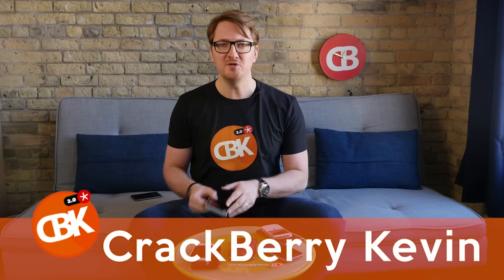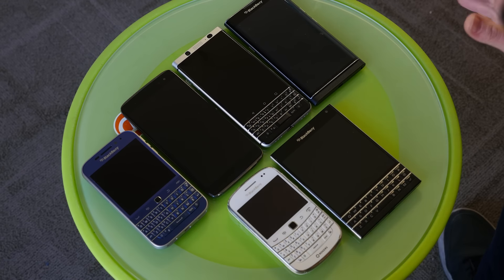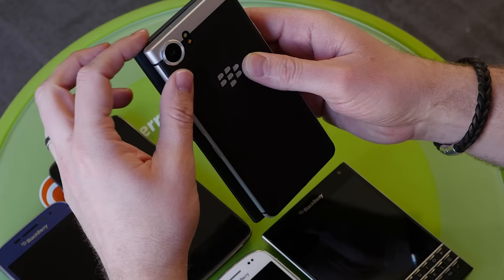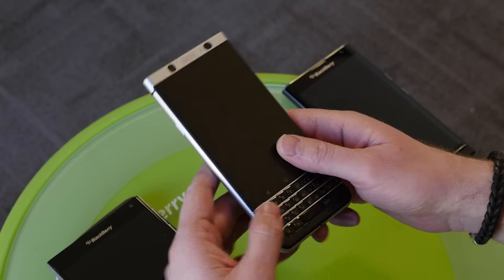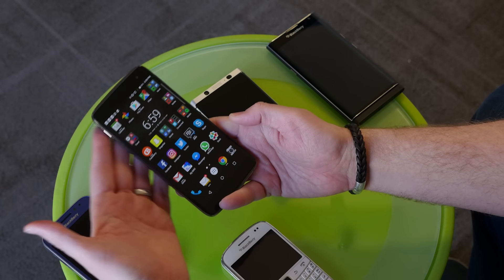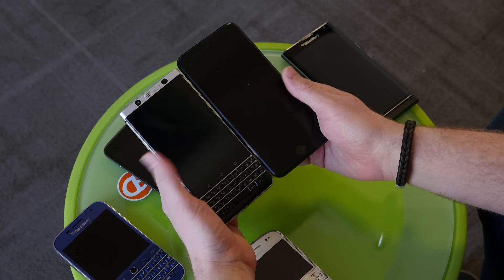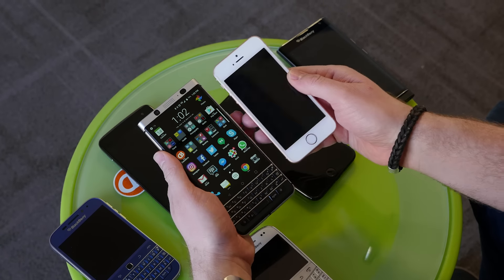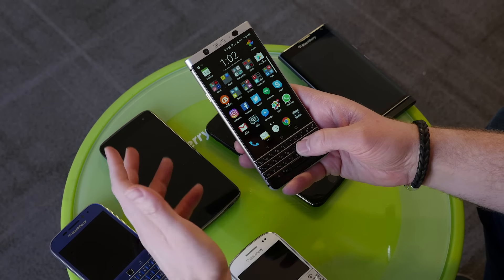BlackBerry KEYone gets Sized Up!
In this video CrackBerry Kevin sizes up the newly-announced BlackBerry KEYone to a number of other smartphones including the Priv, Classic, DTEK, iPhone 7 and more, so you'll get a good idea of its size. When you see the KEYone in photos with nothing to compare it to it sort of looks tall and skinny, but as you'll see in this video the proportions are well balanced.

WIN an IOU for a FREE BlackBerry KEYone (open until end of March 2017)